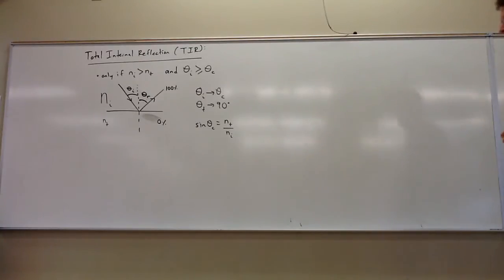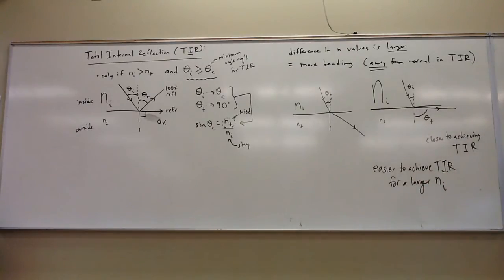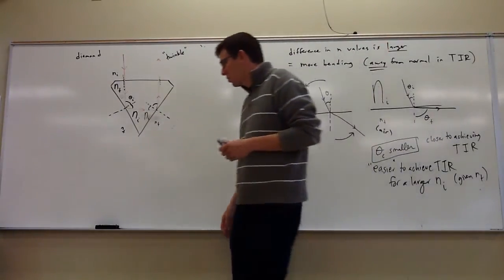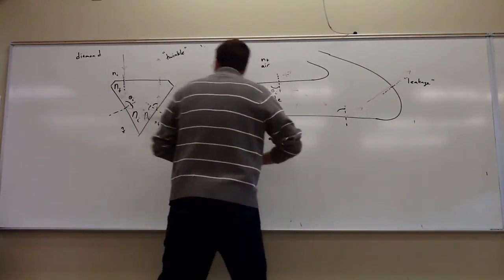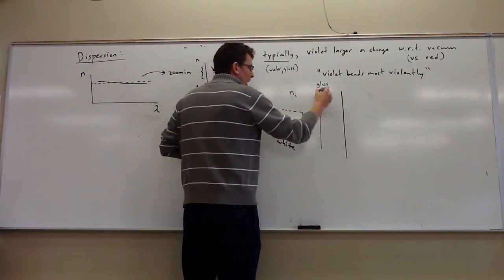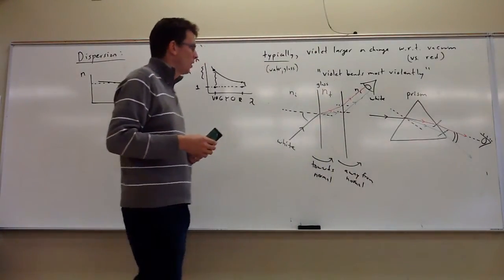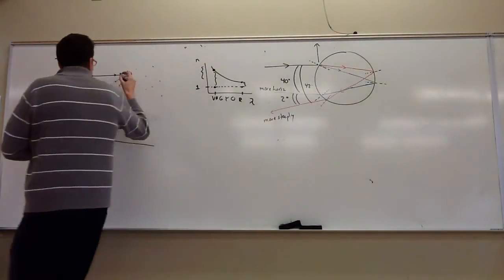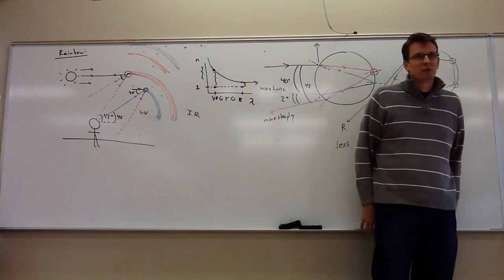8. C: Gen Phys II Lecture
[00:00] a.) (...cont'd) Total Internal Reflection
[11:33] b.) Concept ex: diamonds & fiber optic cables
[20:54] c.) DEMO: Fiber Optic Cable
[24:56] d.) Dispersion - Intro
[30:53] e.) Concept ex: flat glass vs. prism
[39:46] f.) Concept ex: Rainbow

SPECIAL NOTES for this lecture:
n/a

COURSE MATERIALS that go with this lecture (see Canvas):
Light & Quantum Resources